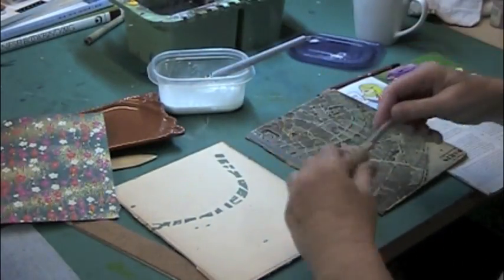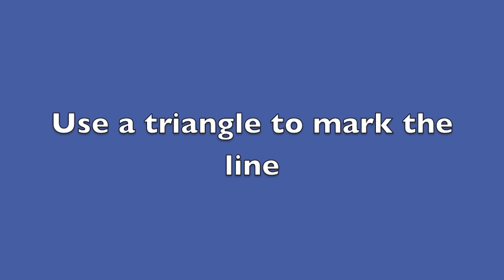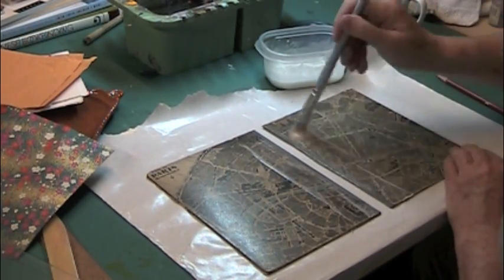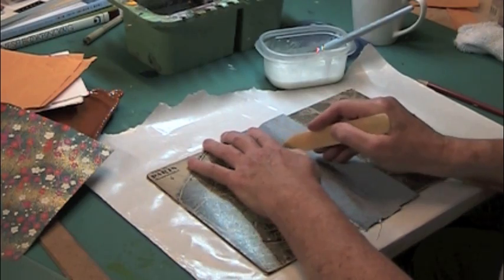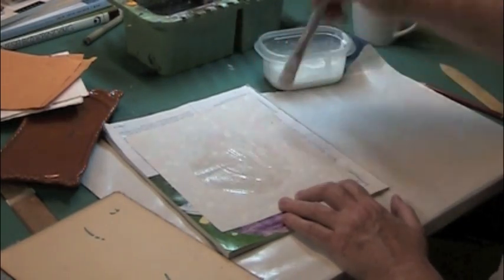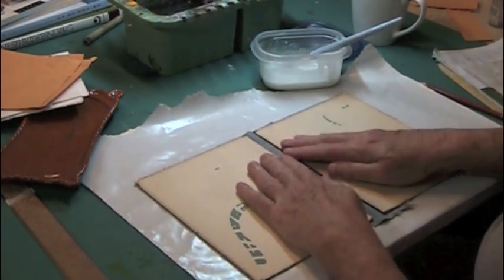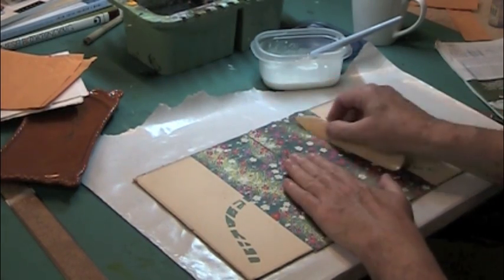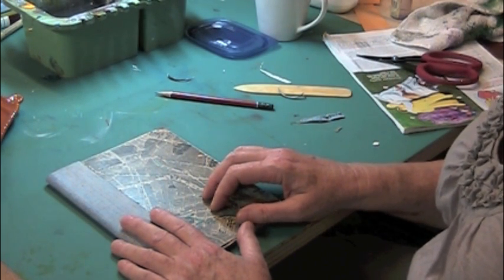Rescue Book Portfolio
Upcycle an old book into a portfolio for sketches with Diana Trout.typepad.com